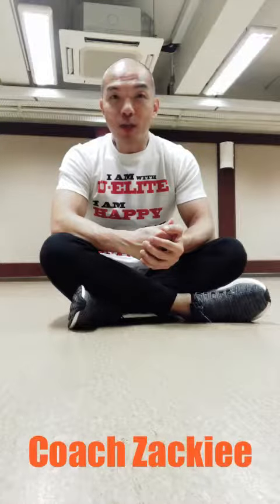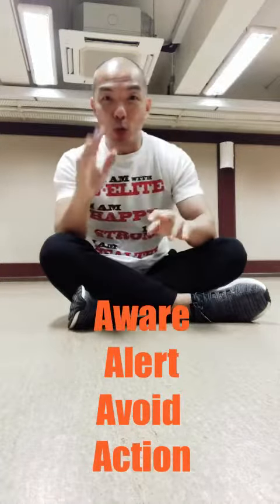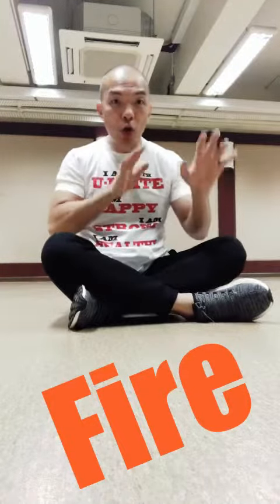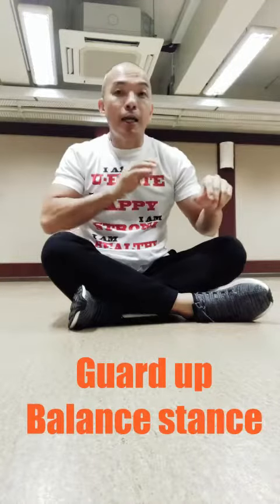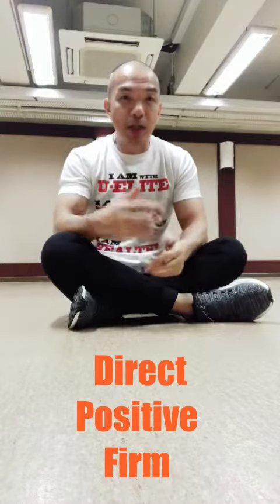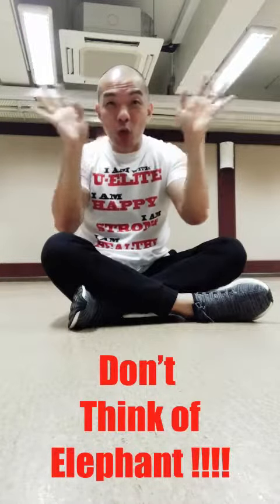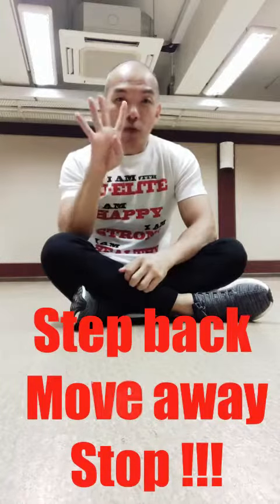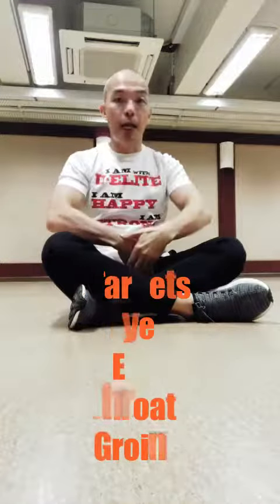Self defence DSI concept